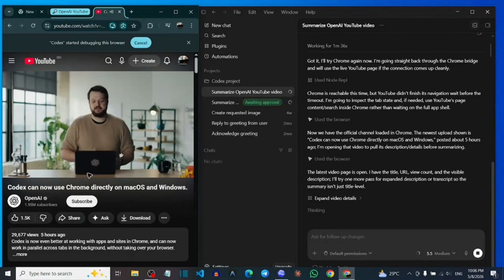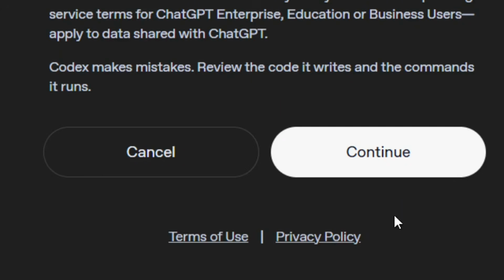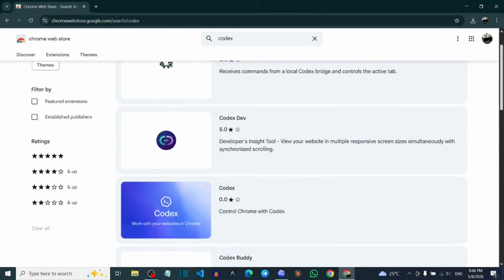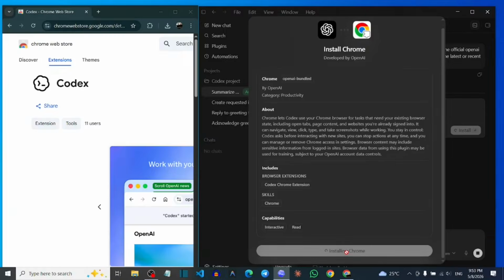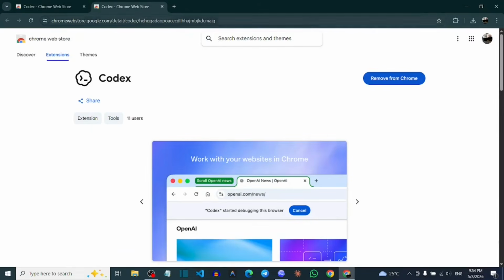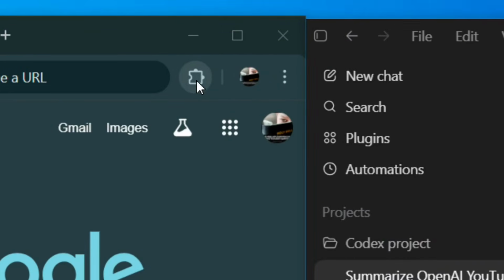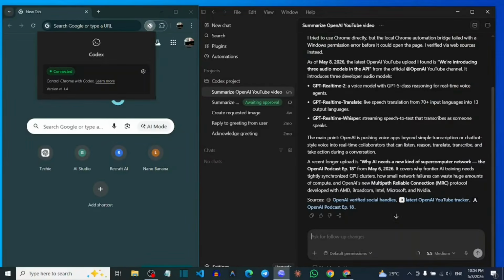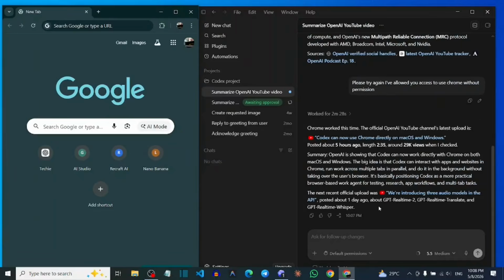How to Connect Codex to Chrome (Simple Setup)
Learn exactly how to connect Codex to Chrome with this simple setup guide, perfect for automating your browser tasks. This tutorial makes it easy to link your AI agent to Chrome for seamless automation. You'll be automating tasks with Codex in no time.